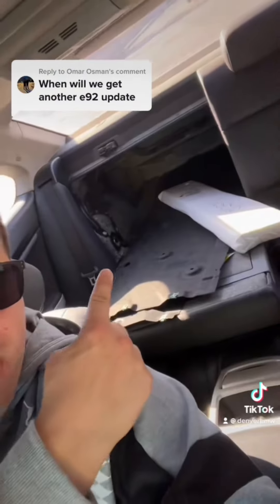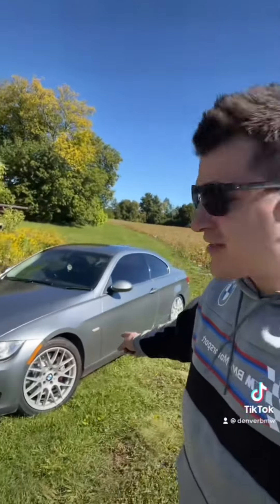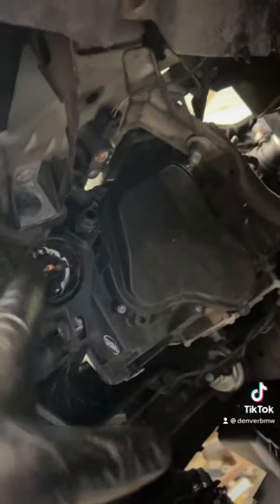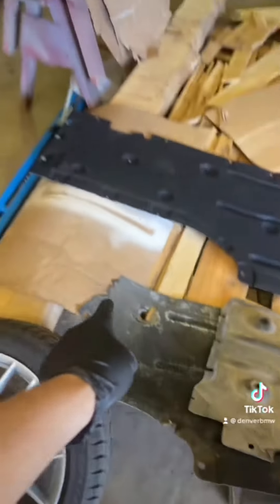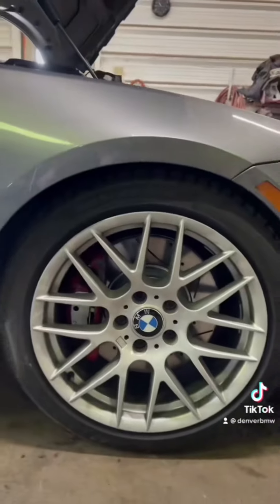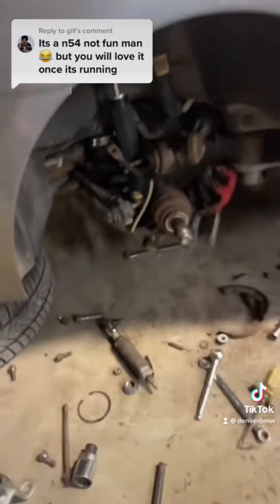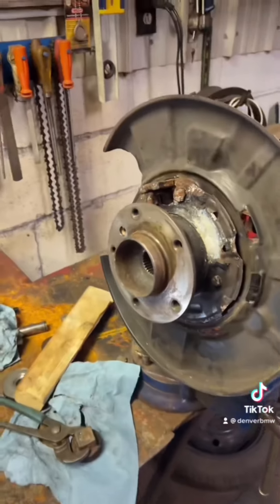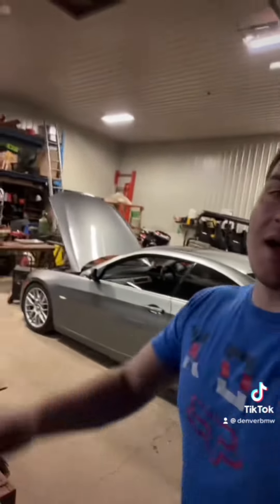EE92 335i Drift Build TikTok Vlog Update No.16-17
Vlog day September 29, 2022

These video's are reposts of my tiktoks. If you want to ask your own question to be answered then follow me on tiktik @DenverBMW and drop the questions there.